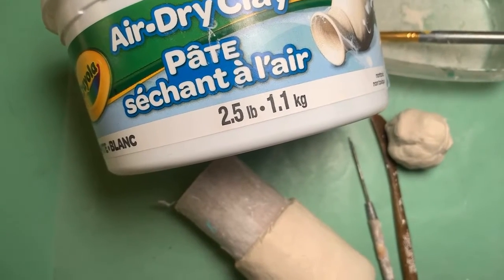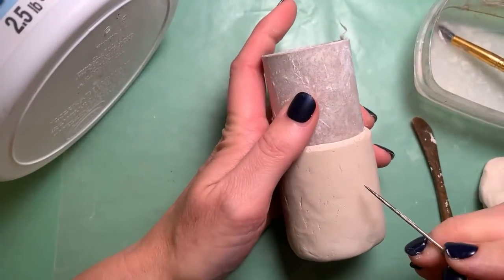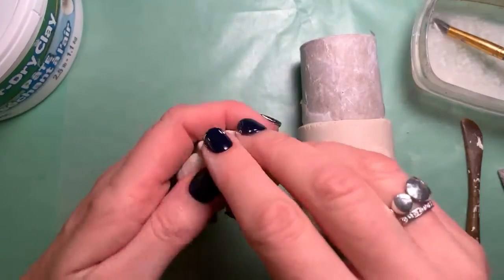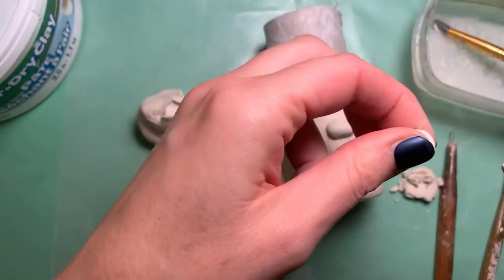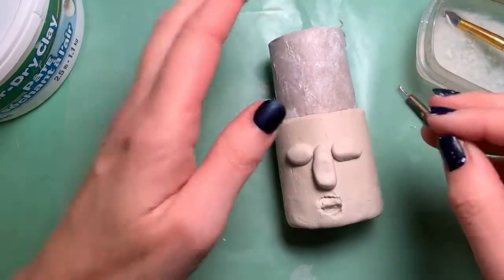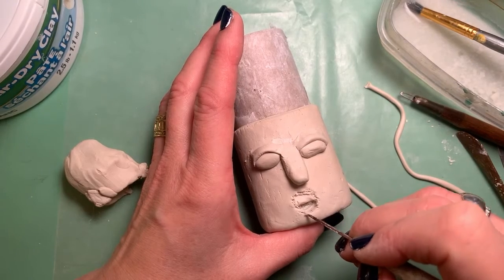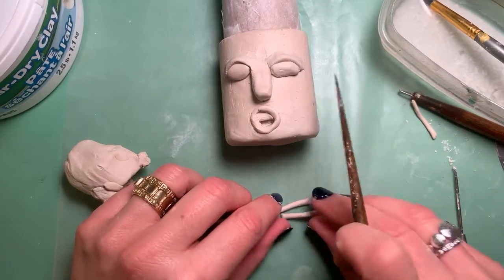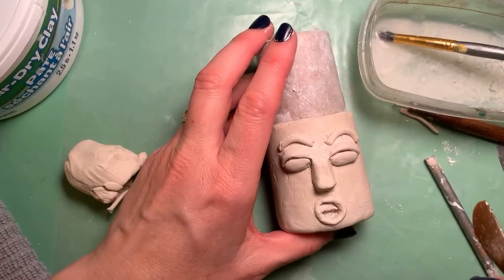Handbuilt Clay Pot With Surprised Face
Join us 2 times a week for Facebook Live art tutorials with Lisa & Janell!

Join our Facebook How to Run a Mobile & Online Art Studio Business. A supportive community of freelance, online and mobile teachers. Learn tips and tricks for teaching in public libraries, afterschool enrichment, rec centers and more!